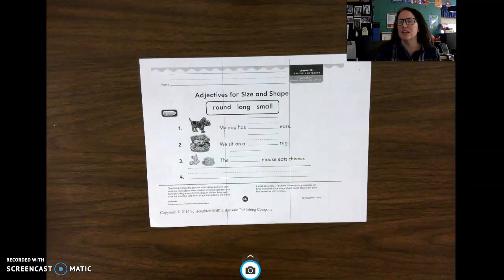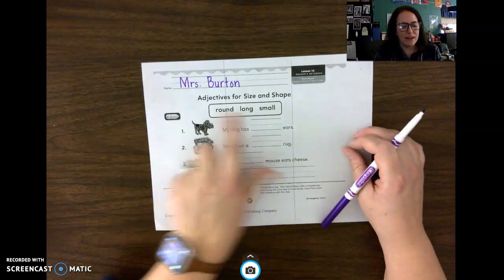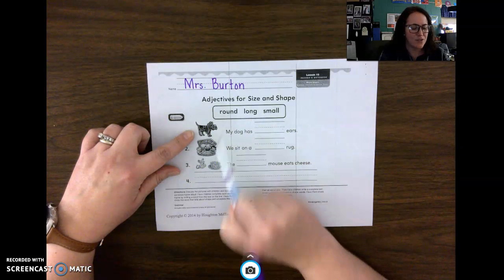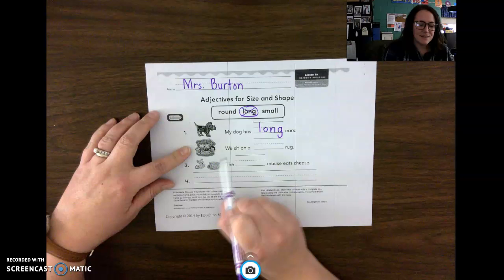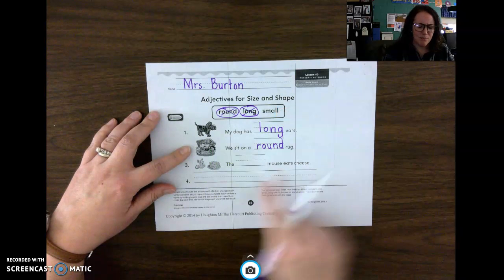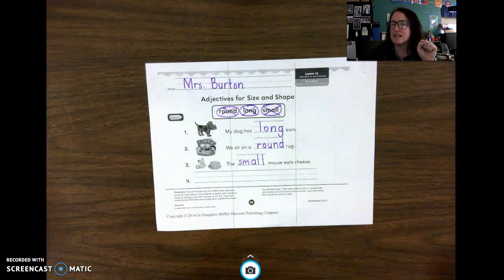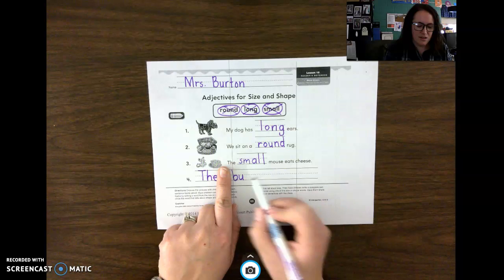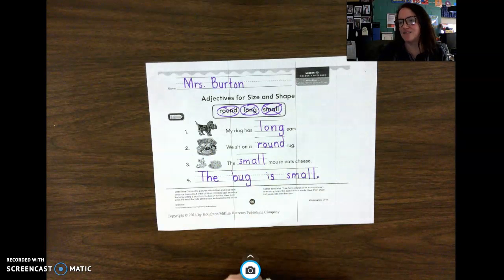Grammar Fri Jan 8th